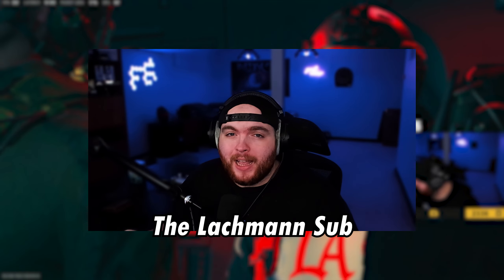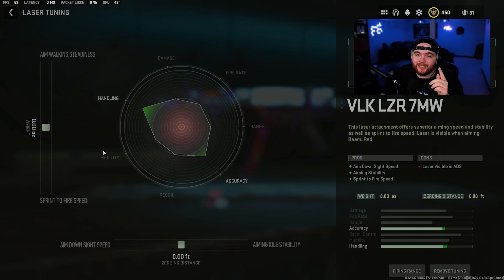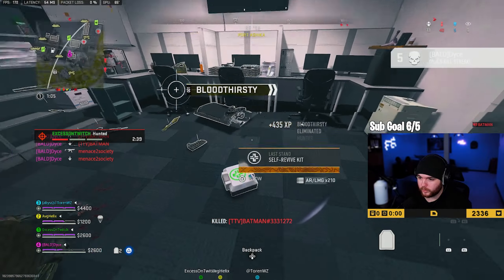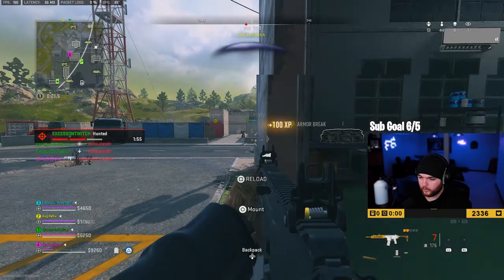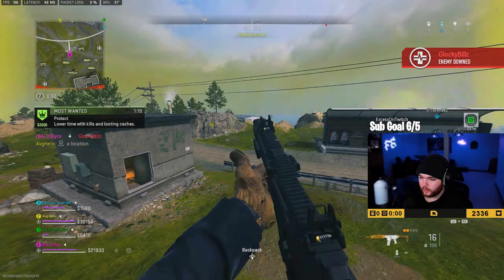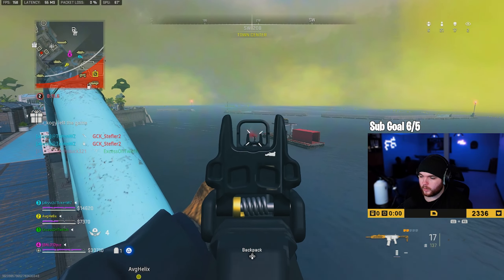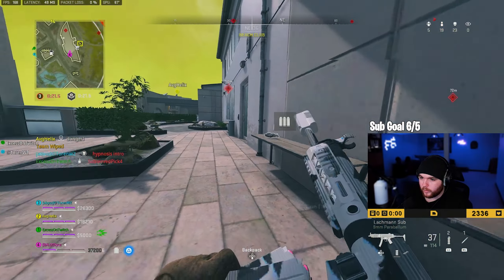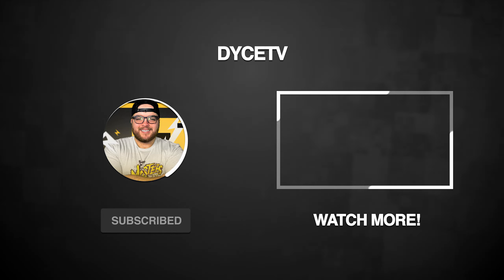the BROKEN MP5 CLASS is *META* on ASHIKA ISLAND (Best Lachmann Sub Class)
Timestamps:
0:00 Intro / Lachmann Class Setup
1:28 Lachmann Class Gameplay
7:34 Outro